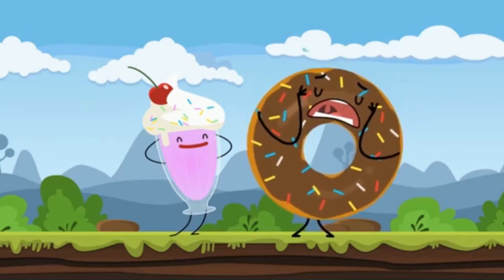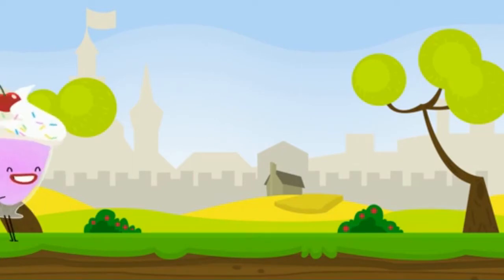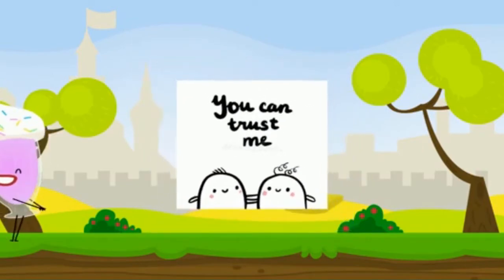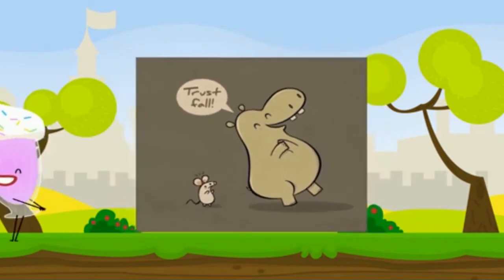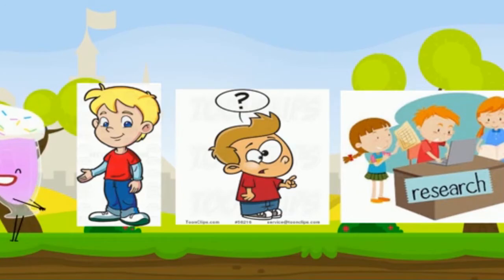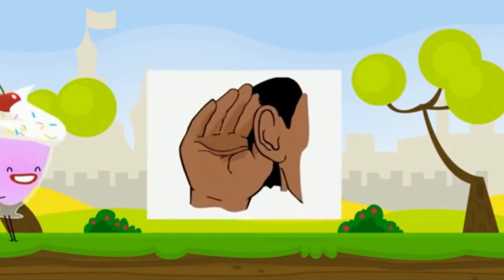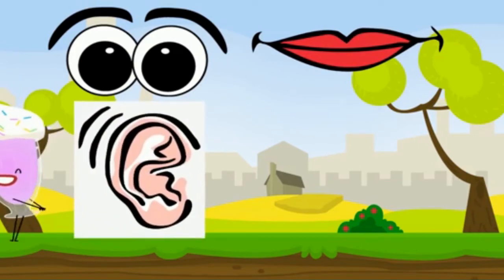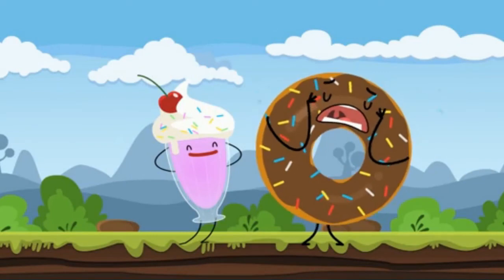How to help with depression and anxiety? | Emaan Power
How to help with depression and anxiety?

If anybody you know is suffering from depression and anxiety, make sure you help them and make them feel better.